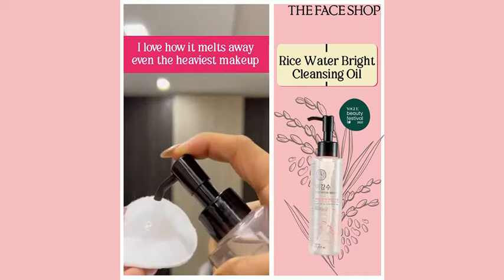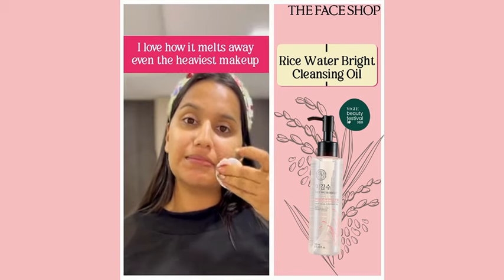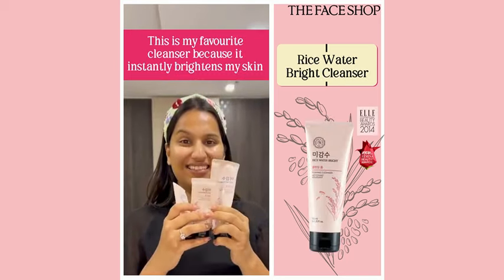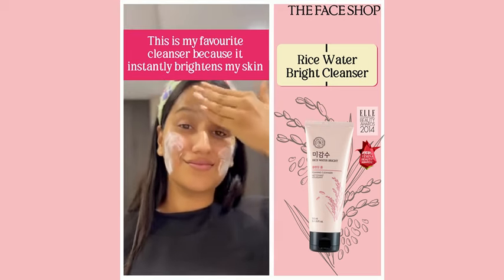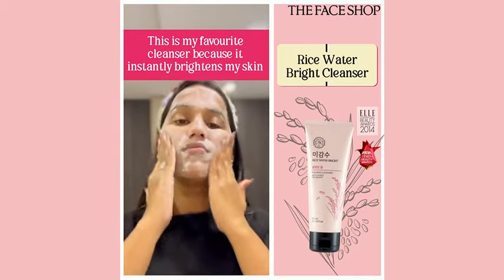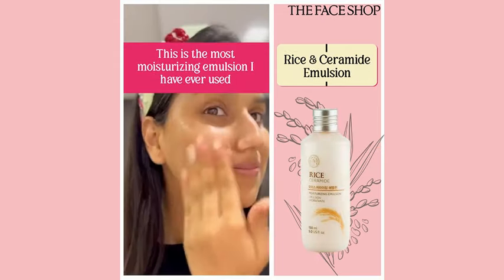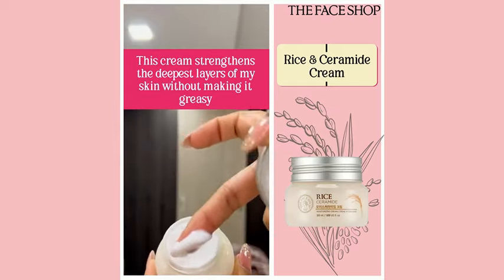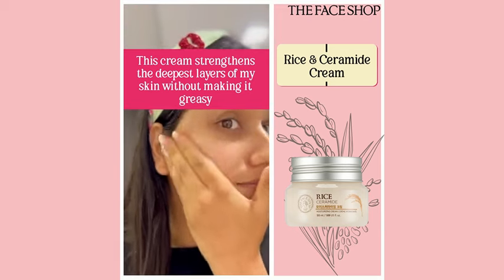Flash Sale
Free Kit on orders above Rs.1699